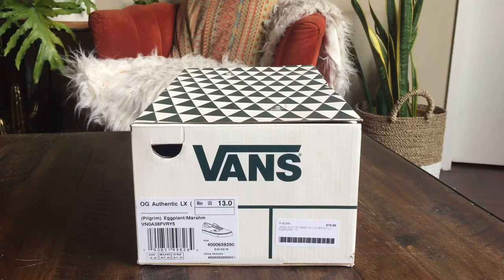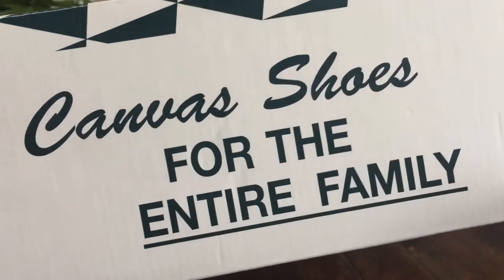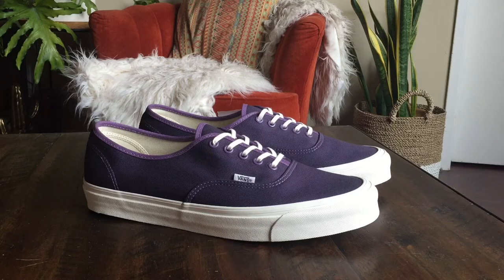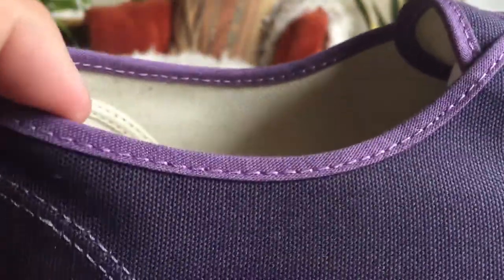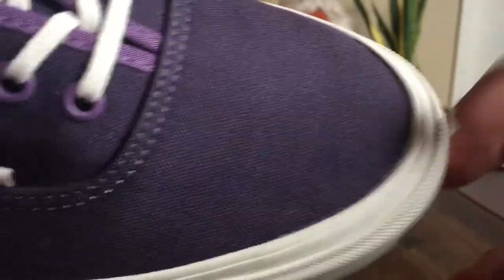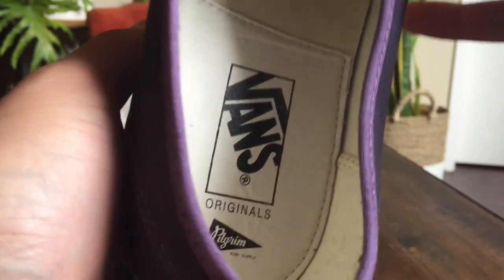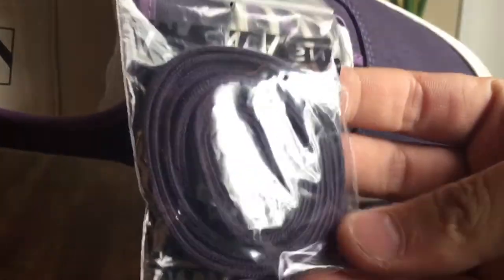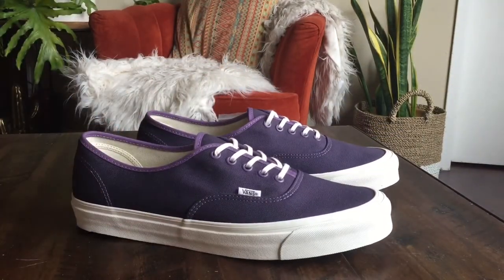Shoe Review: Vans Vault Originals x Pilgrim Surf + Supply OG Authentic LX (Eggplant/Marshmallow)